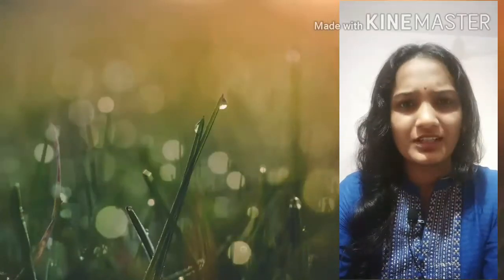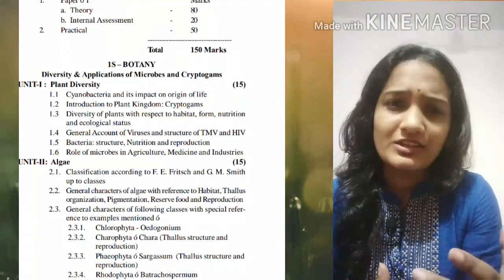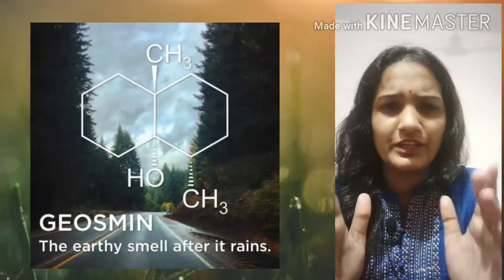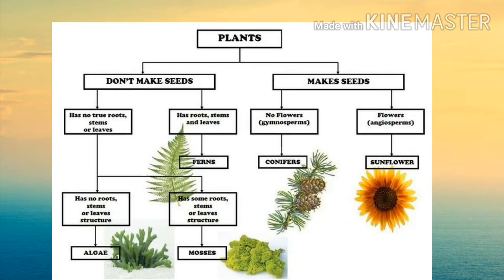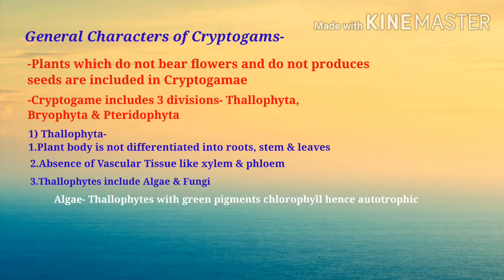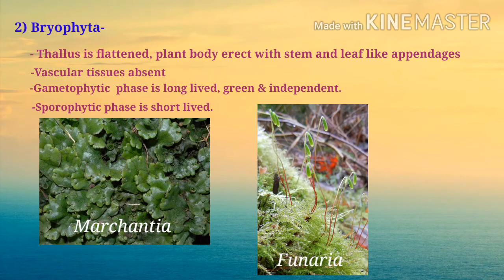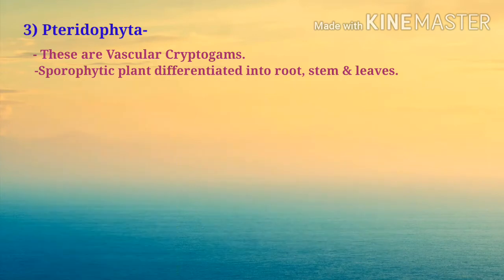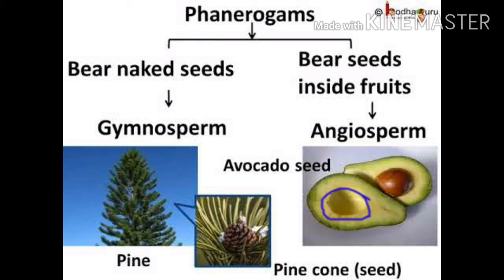Introduction to Plant Kingdom-Cryptogams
B.Sc.Ist year Sem I
Unit I - Plant Diversity
Introduction to plant kingdom-Cryptogams as well as phanerogams are explained.